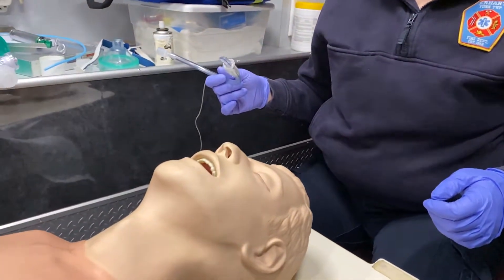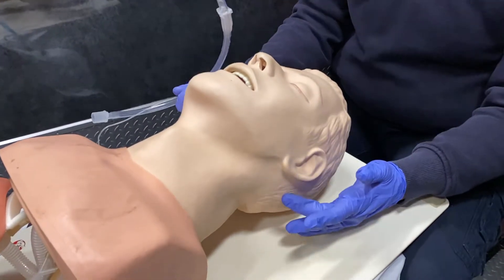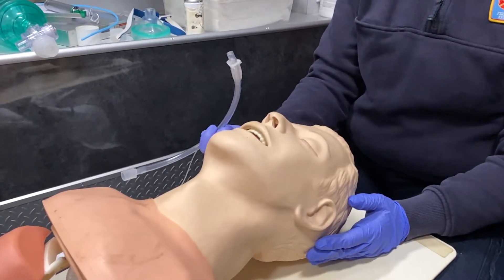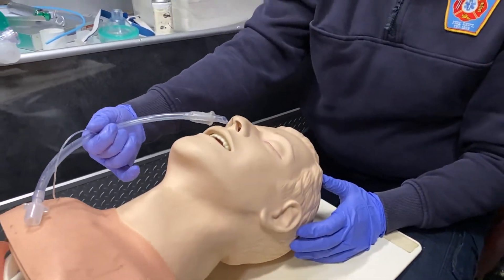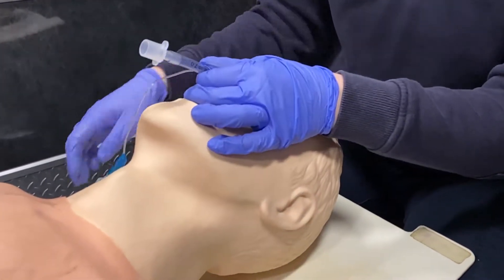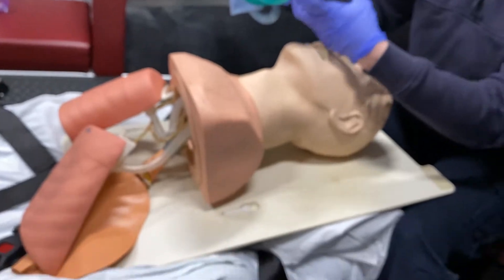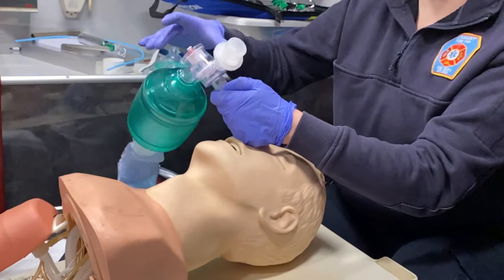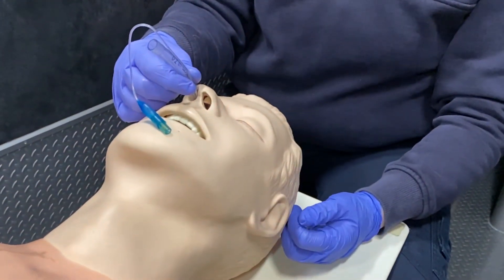Nasotracheal Intubation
Nasotracheal Intubation Technique